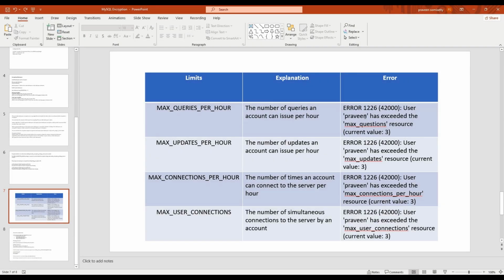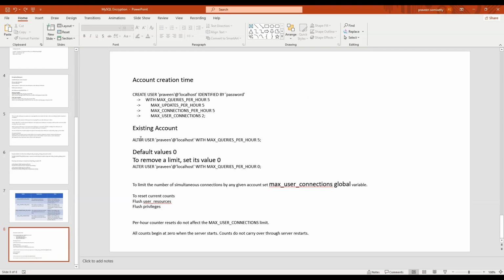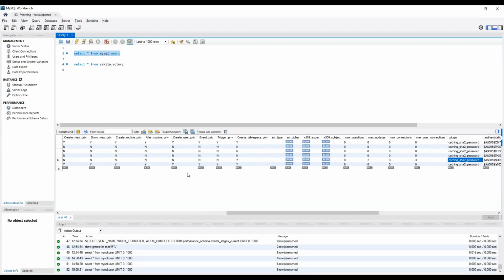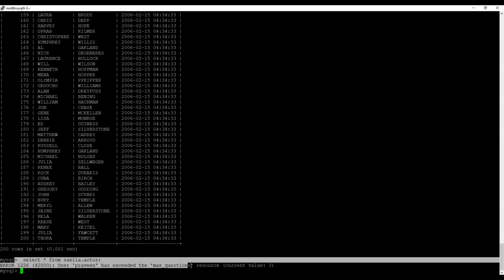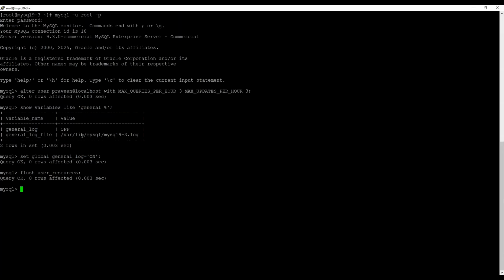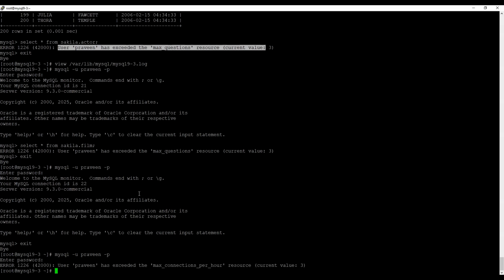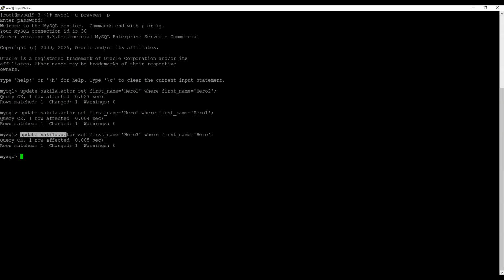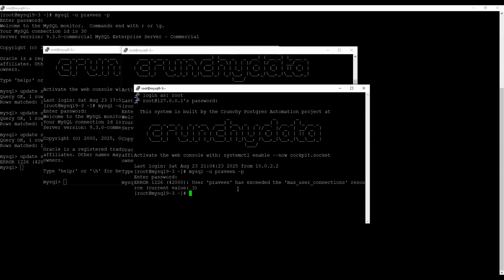How to limit/restrict mysql user's actions / Setting Account resource limits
Limit the number of queries a user can perform in 1 hour
limit the number of updates a user can perform in 1 hour
limit the number of connections a user can perform in 1 hour
limit the concurrent conecctions for a user

max_user_connections global variable to limit the simultaneous connections for a user.

Set these limits while creating a user
set the limits for an existing user
how to see the limits for an existing user
How to reset current counts